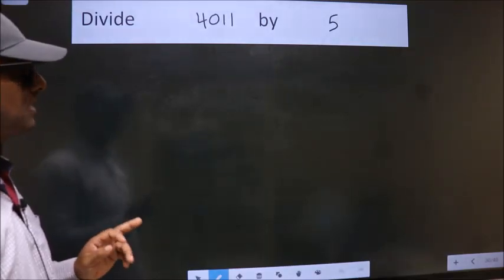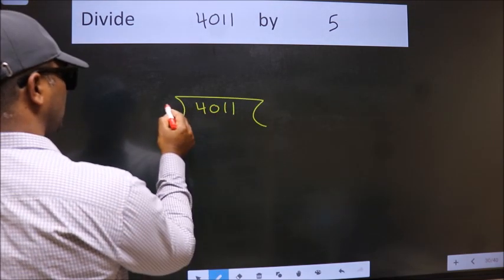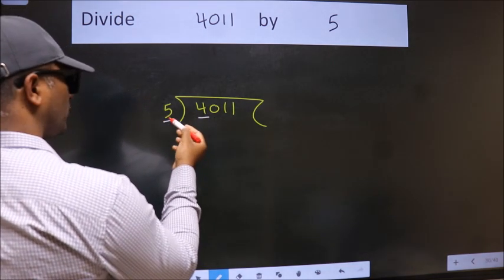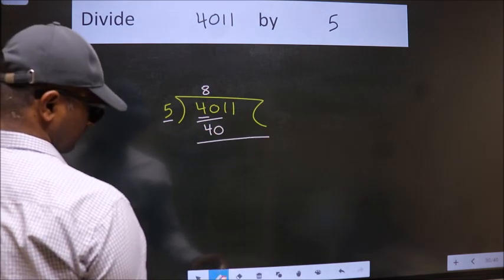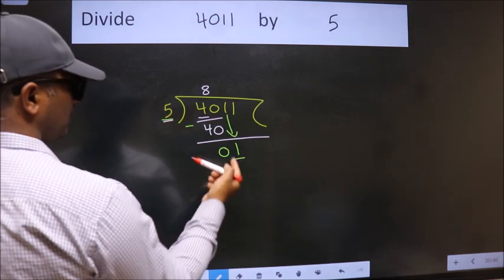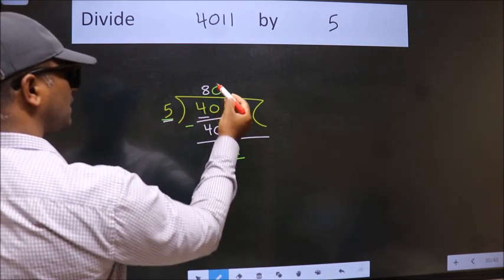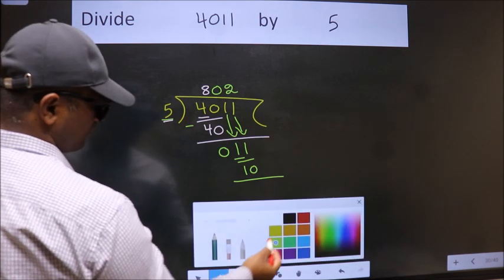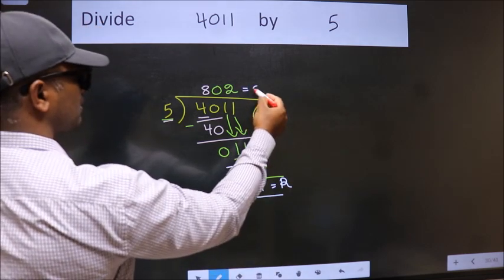Divide 4011 by 5 many get this quotient wrong